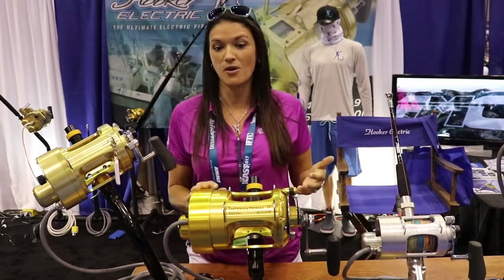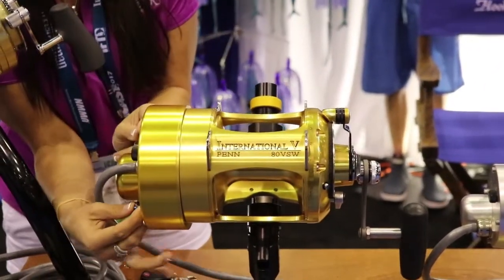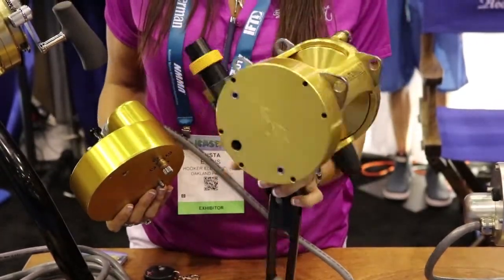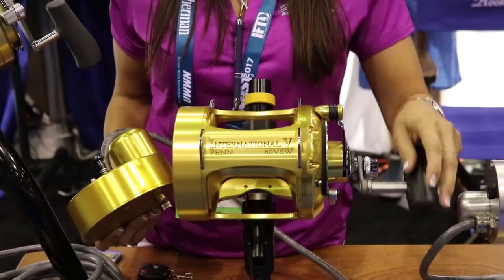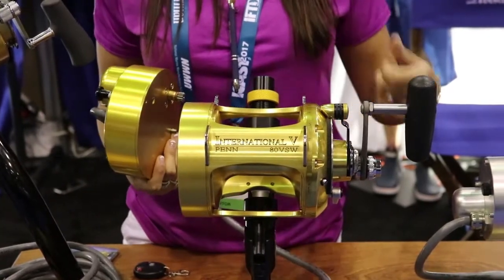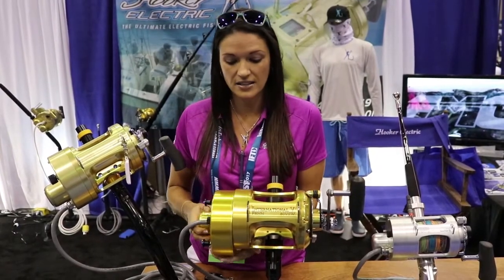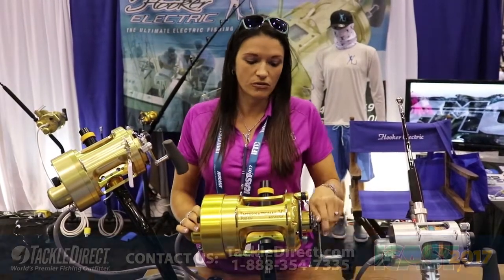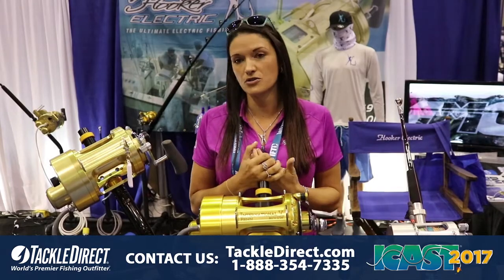Hooker Electric Penn 80W Detachable Drive at ICAST 2017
Trista Evans from Hooker Electric discusses the new Hooker Electric Penn 80W Detachable Drive at ICAST 2017, in Orlando, FL.